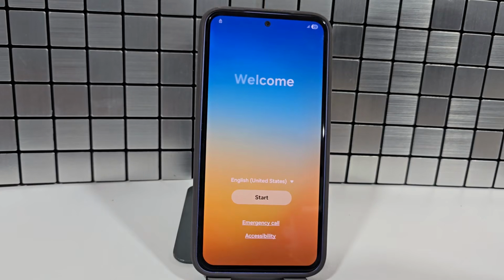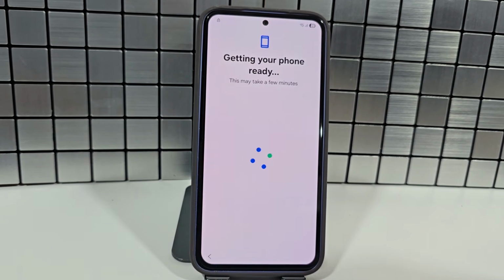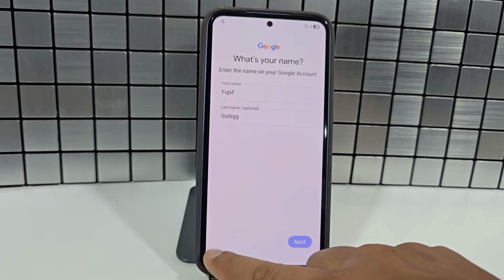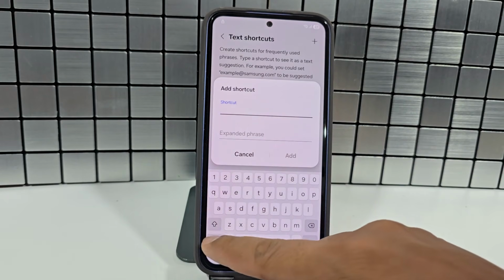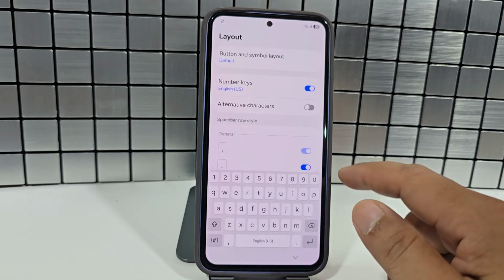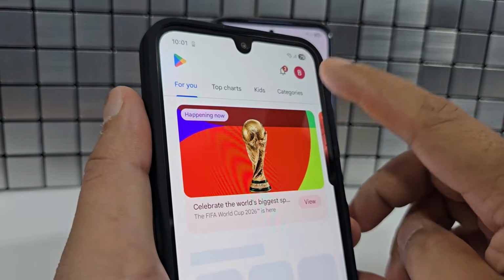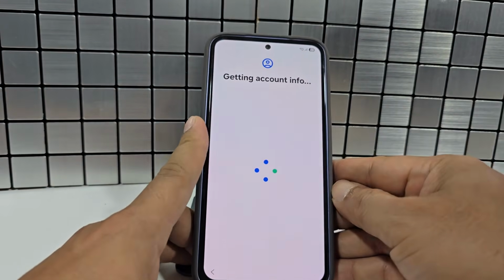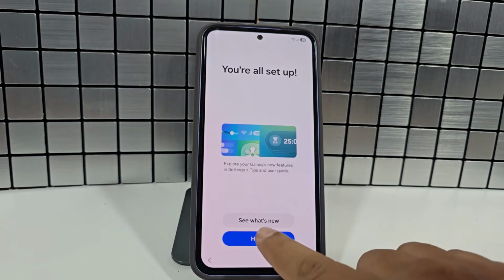Ultimate Security Bypass! How to Remove Google Account on Samsung Without PC [Android 16 & 17]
Learn how to remove Google account on Samsung without PC, this ultimate security bypass method works on Android 16 and 17. If you're looking to bypass the Google account verification on your Samsung device, you've come to the right place. This tutorial will guide you through the process of removing the Google account from your Samsung phone without needing a computer. The security bypass method is simple and easy to follow, and it's compatible with Android 16 and 17. By following the steps outlined in this video, you'll be able to remove the Google account from your Samsung device in no time. This method is perfect for those who have forgotten their Google account credentials or have purchased a used Samsung phone with a Google account locked on it. With this ultimate security bypass, you'll be able to regain full access to your Samsung device and start using it like new. So, if you're ready to remove the Google account from your Samsung phone without a PC, watch this video and follow the instructions carefully.

2 ANDROID 16-15-14 FRP WITHOUT PC

3 NEW METHOD ANDROID 16-15-14

4 NO PC FRP BYPASS 2026

5 FRP BYPASS ANDROID 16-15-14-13

6 NEW METHOD FRP 2026

7 SAMSUNG FRP ANDROID 16-15-14

8 FRP LOCK ANDROID 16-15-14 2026

9 NEW METHOD FRP BYPASS 2026